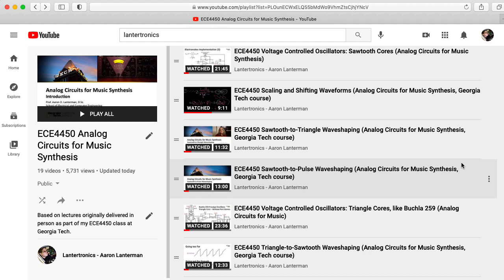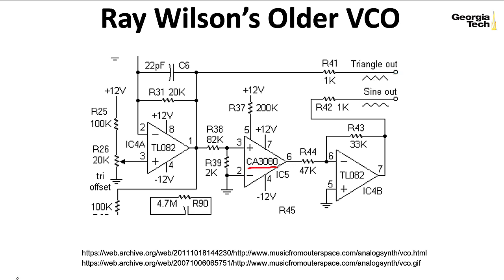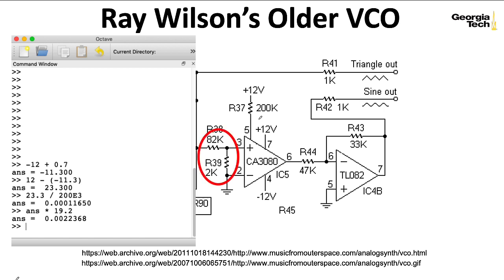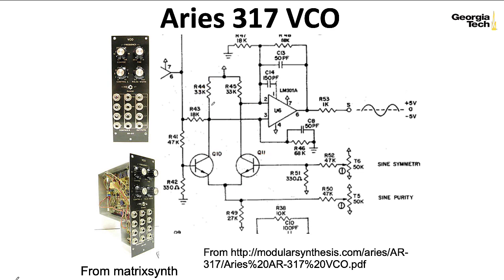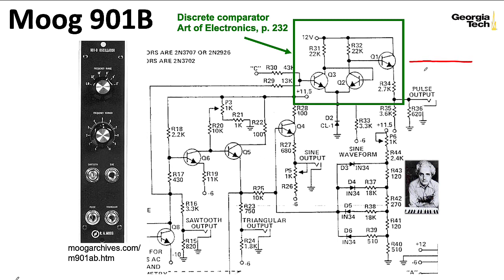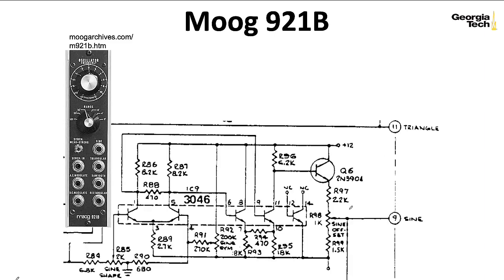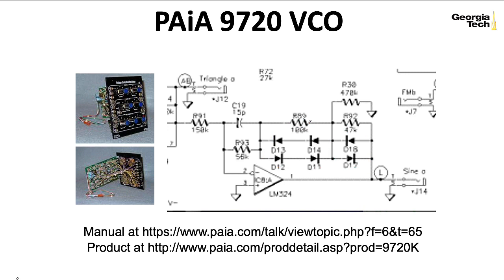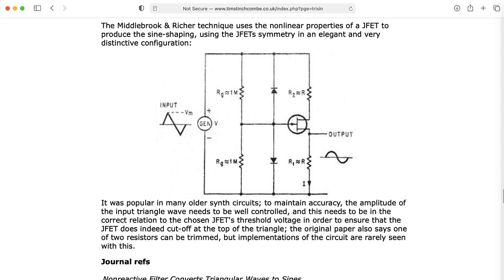ECE4450 L14: Triangle-to-Sine Waveshaping (Analog Circuits for Music Synthesis, Georgia Tech course)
I recorded this during the Spring 2021 offering of ECE4450: Analog Circuits for Music Synthesis, but this material will likely be appropriate for future offerings as well.